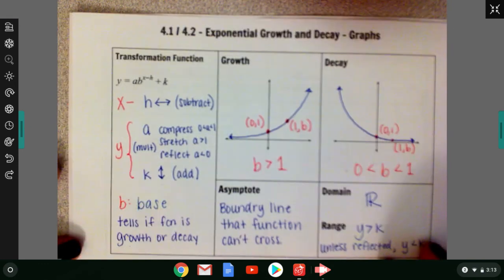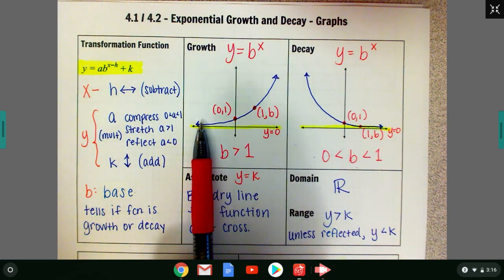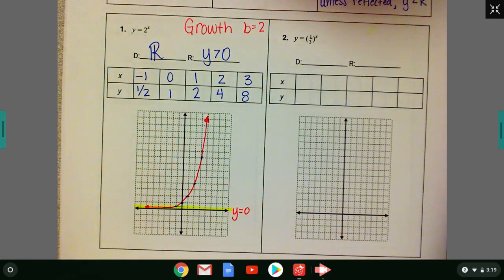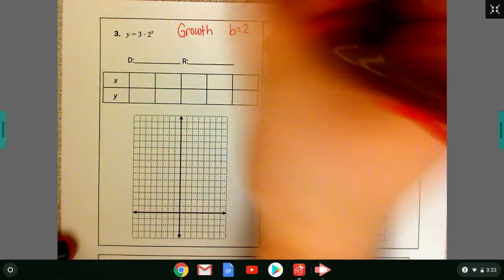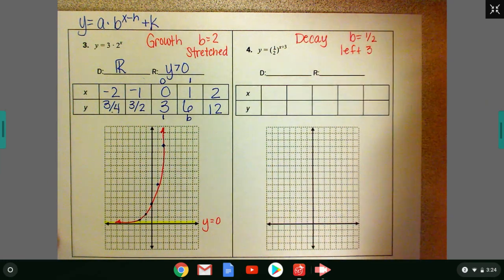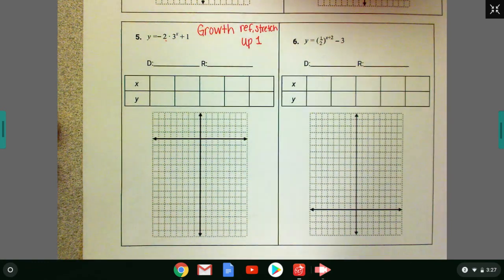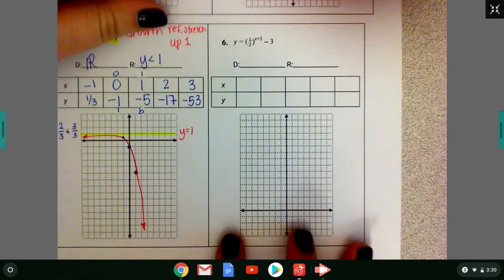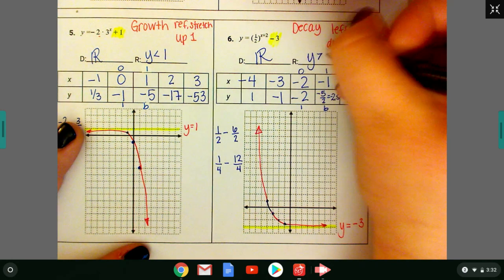4.1/4.2 Exponential Growth and Decay Graphing Notes